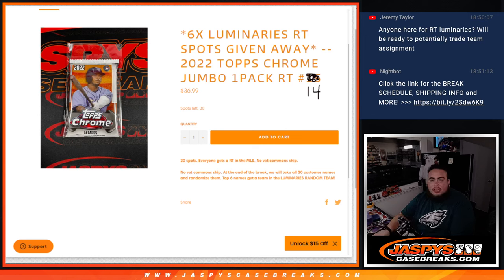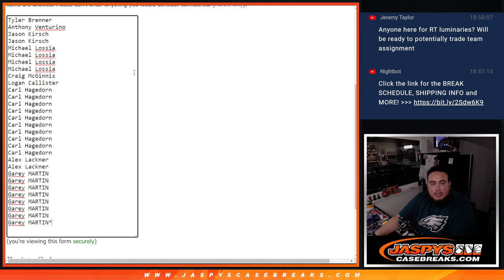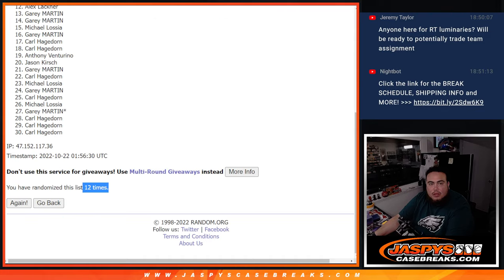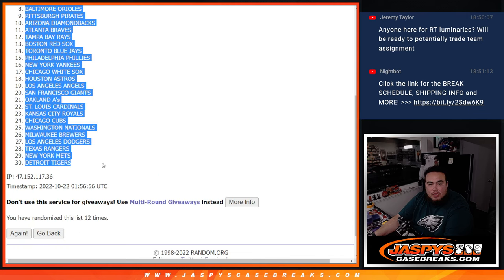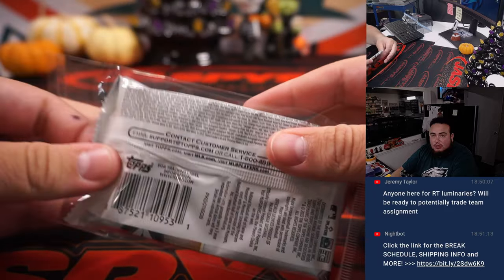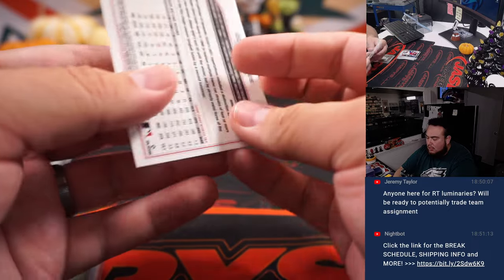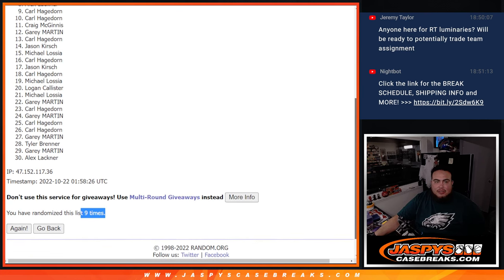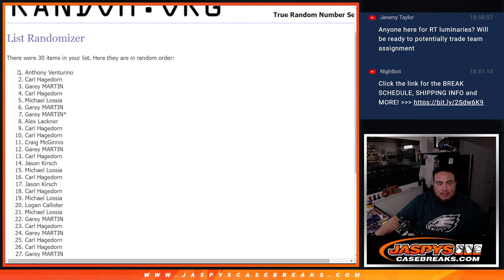F. 10/21/22 - *6x LUMINARIES RT SPOTS GIVEN AWAY* -- 2022 Topps Chrome JUMBO 1Pack RT #14